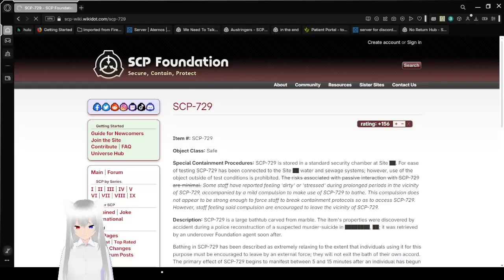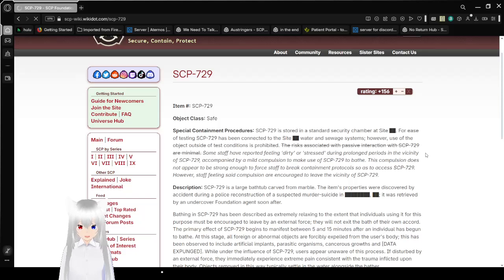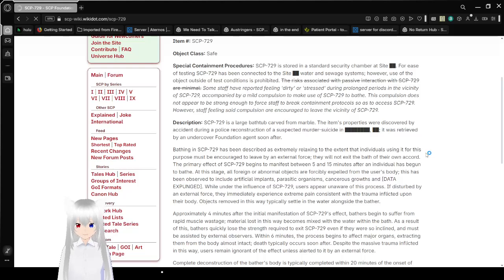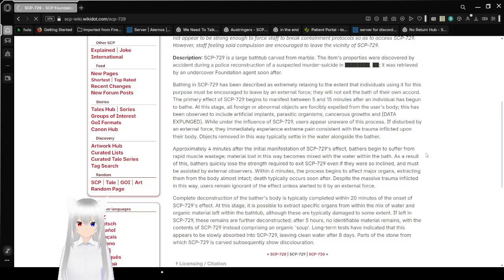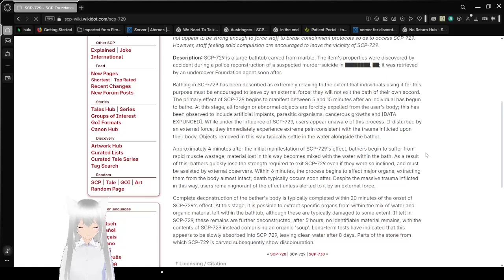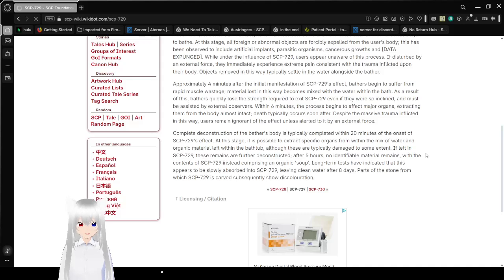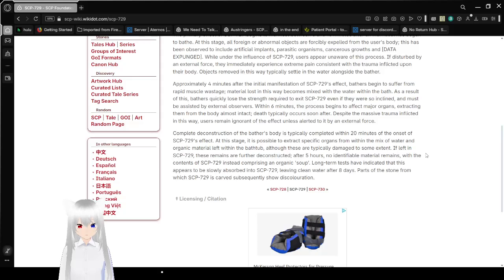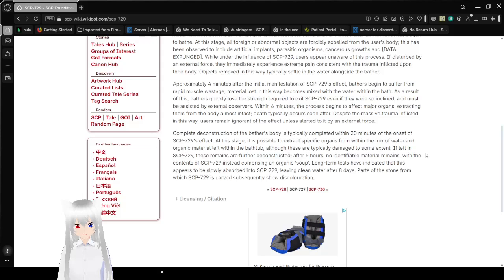Haku reads about a scary bath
I'm not just saying that because I'm a cat